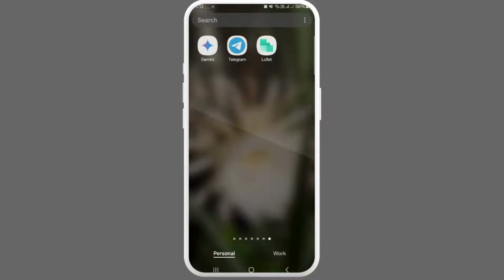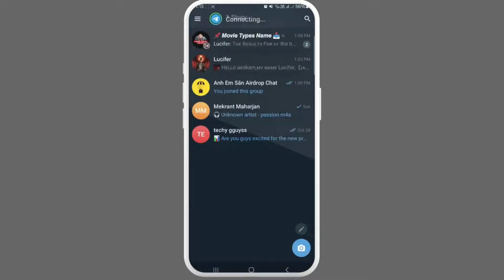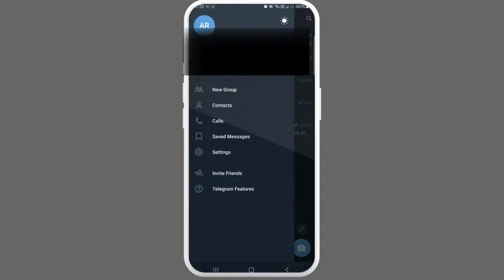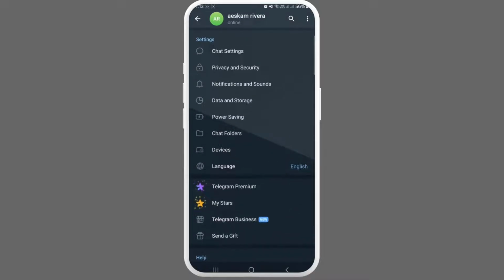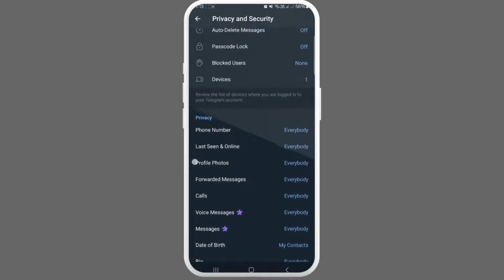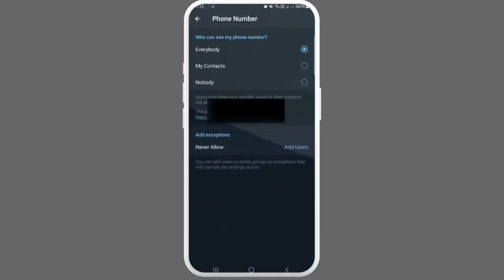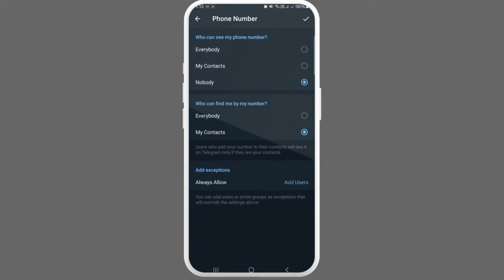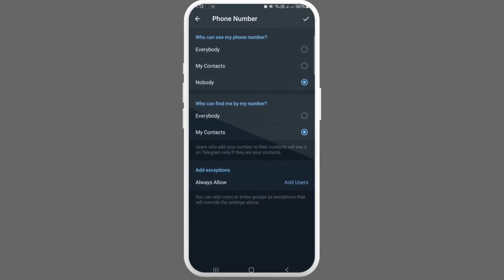How to Hide Number on Telegram 2024?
In this tutorial, we’ll show you how to hide your phone number on Telegram for better privacy! Whether you want to protect your contact details or keep your number private from certain users, we’ll guide you through the simple steps to hide or restrict who can see your phone number on Telegram.